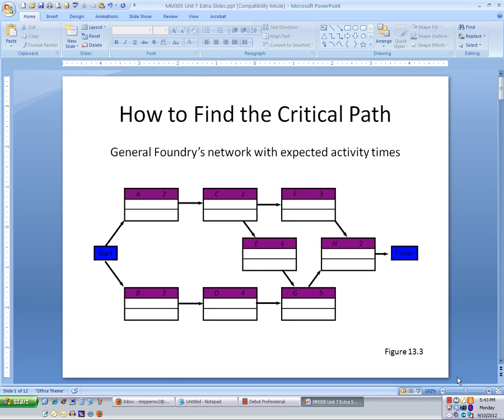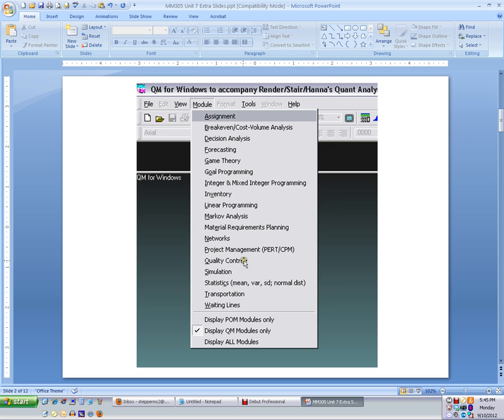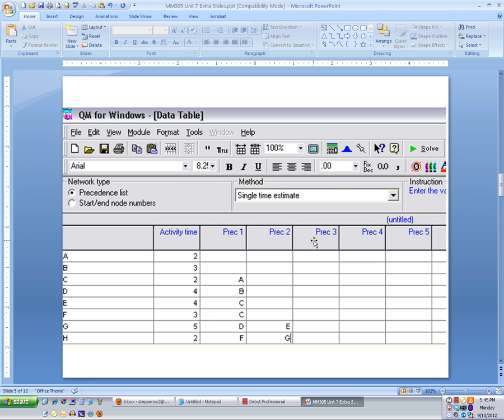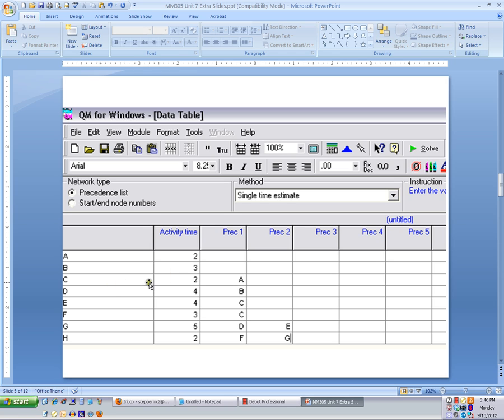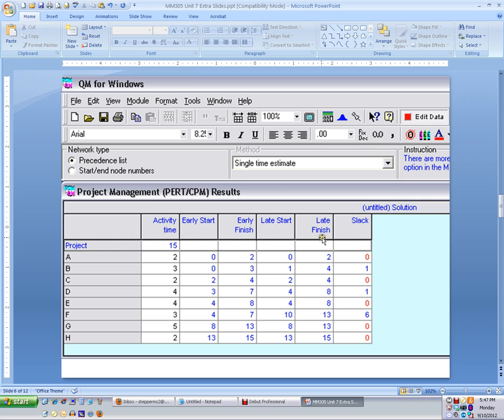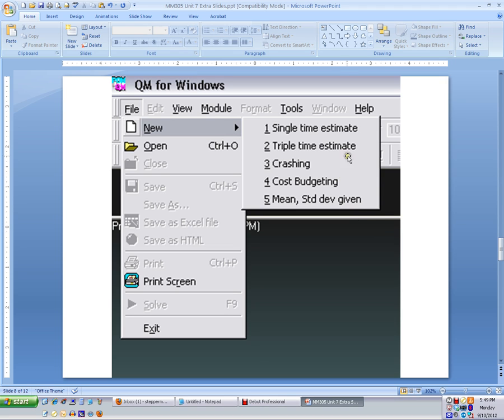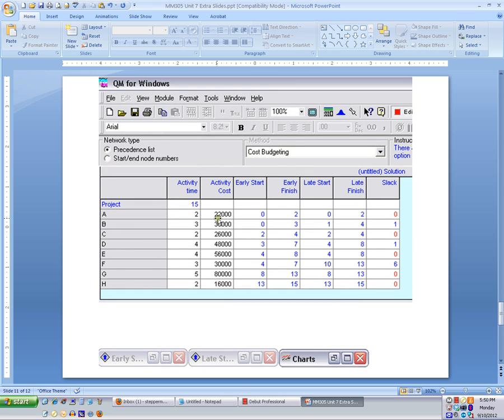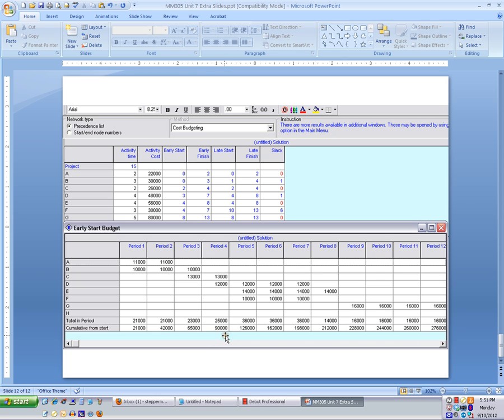QM for Windows Demo - Project Management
MM305 - Unit 7